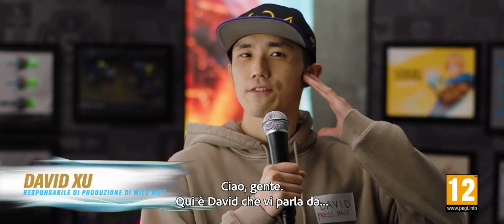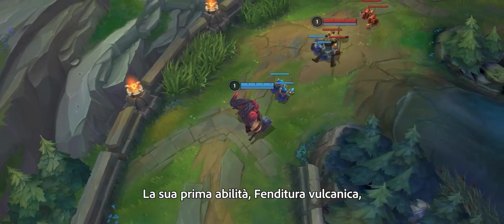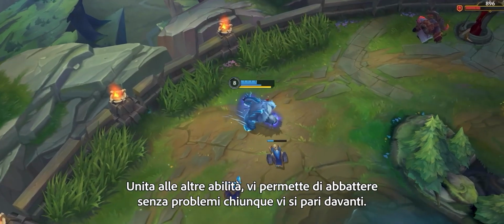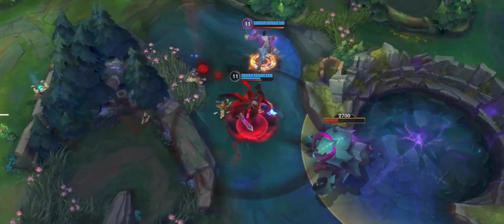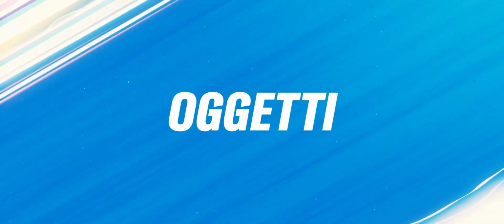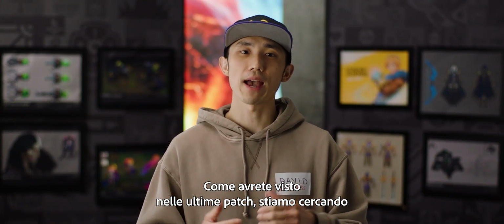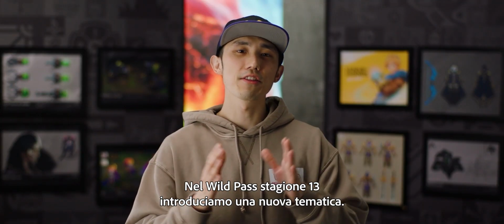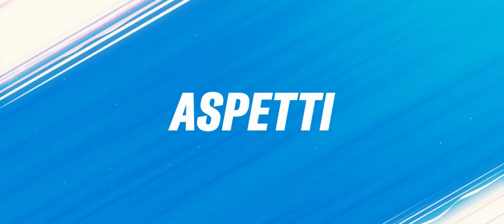Anteprima patch 4.2 - League of Legends: Wild Rift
Preparatevi alla patch 4.2: Giocomania con David e Maddy del team di Wild Rift! Siamo pronti a scatenare la furia degli elementi con altri campioni, un nuovo, tostissimo drago e tanto altro dalle 02:01 CEST del 26 maggio.

INFORMAZIONI SUL GIOCO
Immergetevi in Wild Rift, l'esperienza MOBA 5v5 di League of Legends basata su abilità e strategia, ora ricreata per console e dispositivi mobili. Con comandi aggiornati e partite veloci, i giocatori di ogni livello possono fare squadra con gli amici, scegliere il proprio campione e lanciarsi in grandi partite.

Seguiteci per video sul gameplay, aggiornamenti dagli sviluppatori e sulle funzionalità e molto altro: